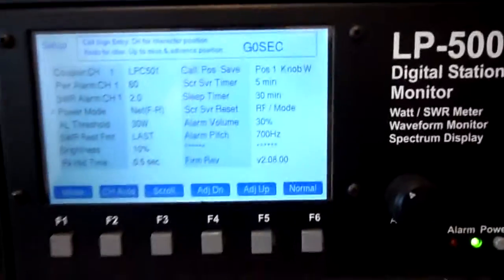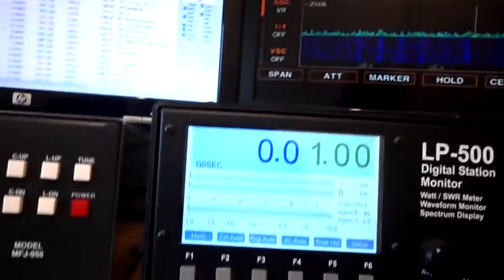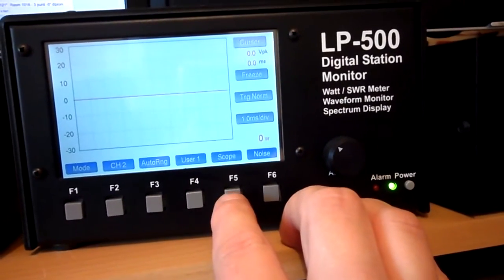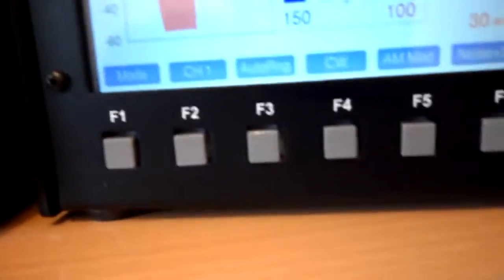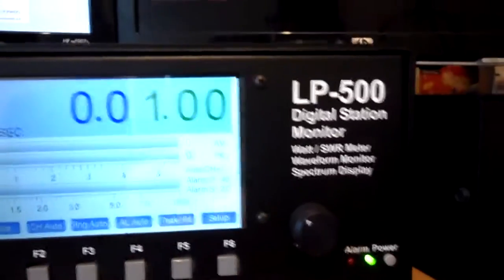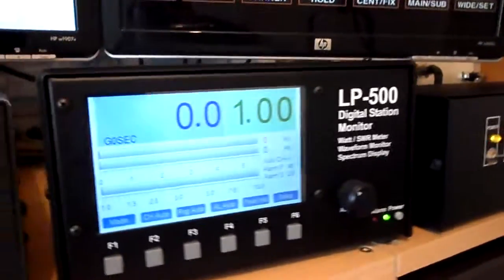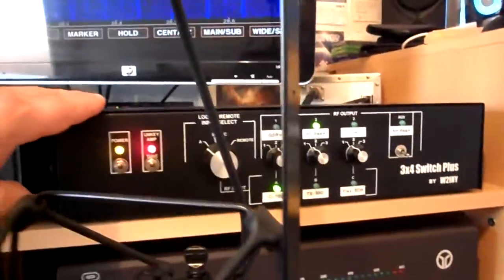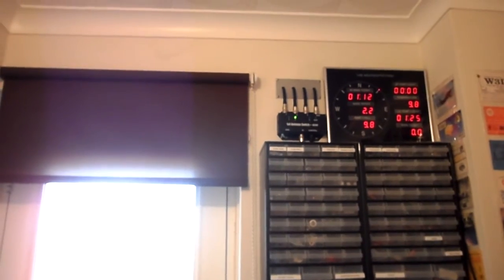G0SEC Ham Shack Video with the New LP500 Station Monitor Part 2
LP-500 / LP-700 Digital Station Monitor
Digital Power /SWR Meter, Waveform Monitor Scope and Spectrum Display all in one.

This is 2 of a 2 part video which shows you the LP500 Digital Station Monitor which is used for Power/SWR and for spectrum measurements such as audio and CW wave forms and more.

I talk you through some of my own equipment I have in the shack and also it is my the first video on youtube showing you the fantastic LP500 the Power/SWR & Spectrum Display Station Monitor by N8LP, see links below to Larry's site so you can order
one directly from him.

To view what I do to make money online and to buy some of the nice things I have in my own shack then see some of my links below on what I do for a living online to make money!

It can change your life and get you the ham shack of your dreams!

Go check it out now.

if your interested get in touch on any of the below, best is facebook as I am always on it.. introduce yourself to me and add me as one of your friends.

If you have any questions just ask and I will get back to you as soon as possible.. Its really good!

Phone Number if your in the UK. 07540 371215.